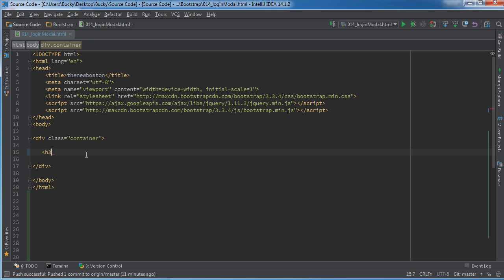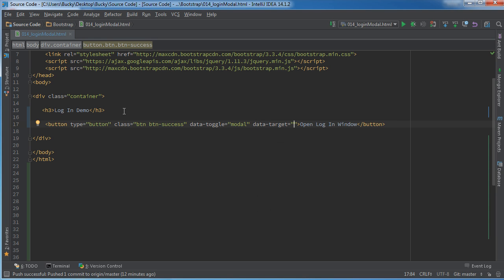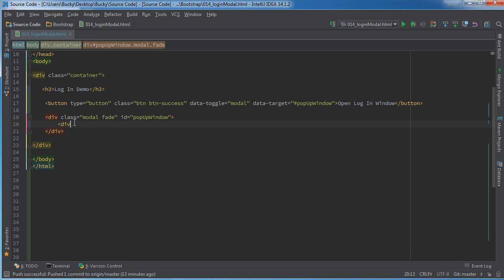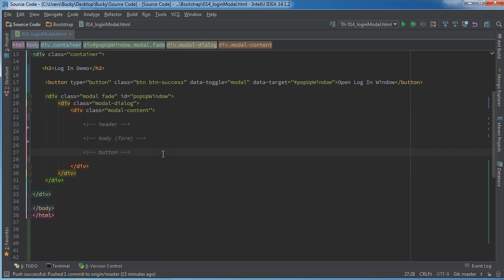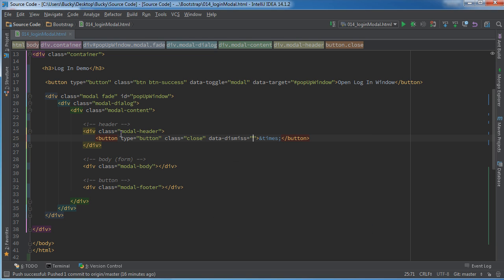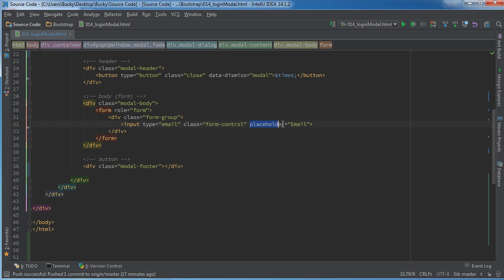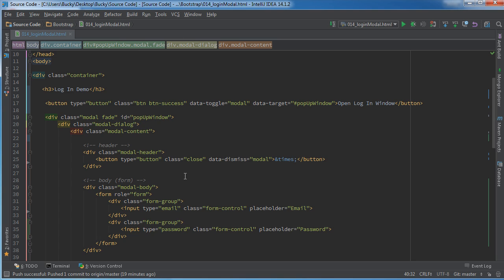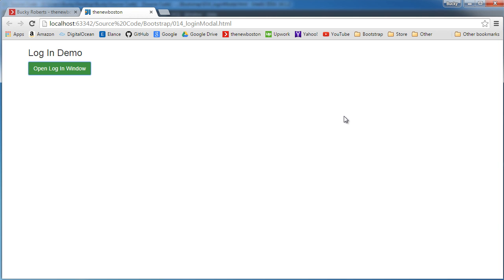Bootstrap Tutorial for Beginners - 14 - Login Modal